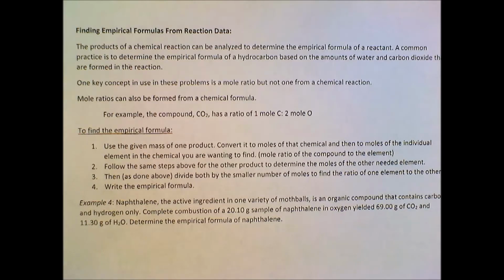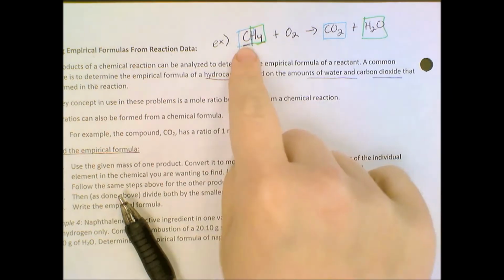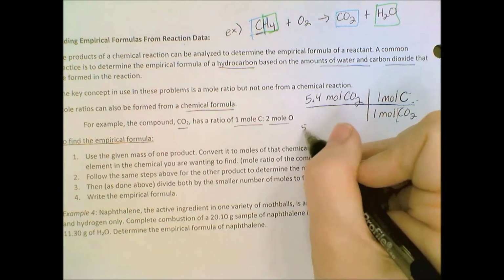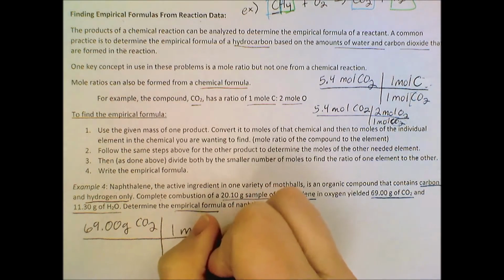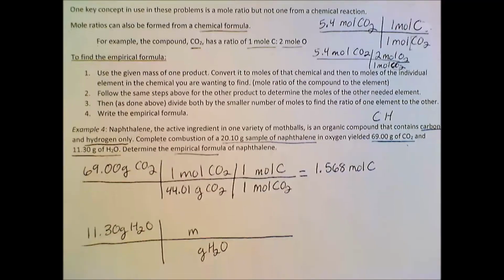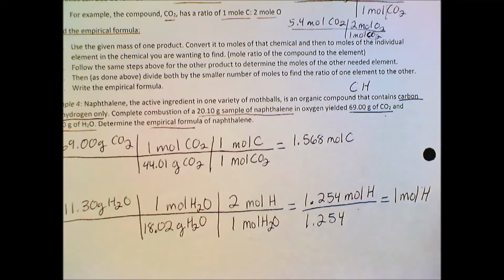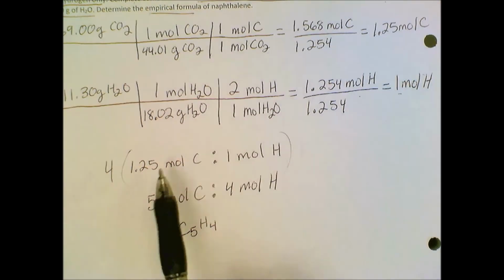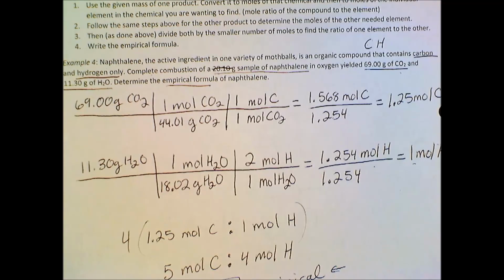Empirical from reaction data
Example and explanation of finding empirical formula form reaction data. This example is using a combustion reaction.